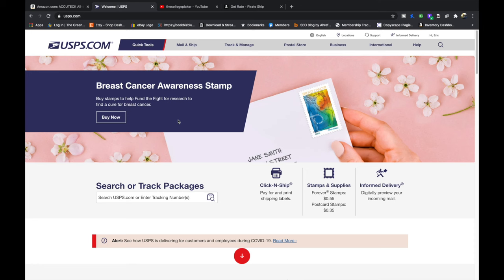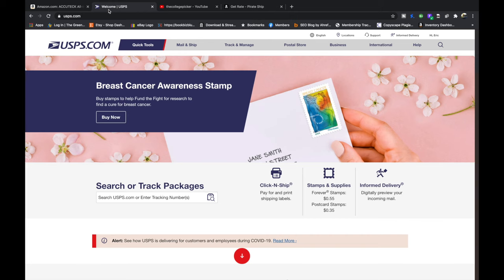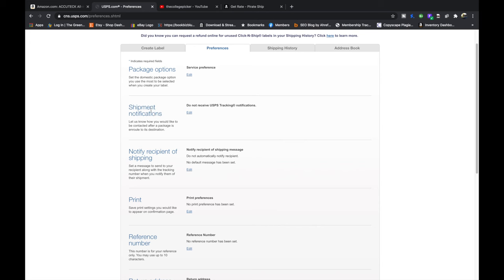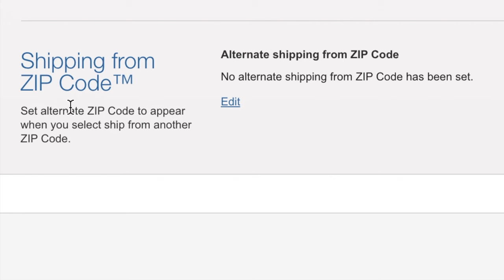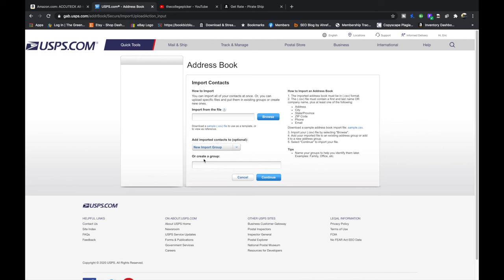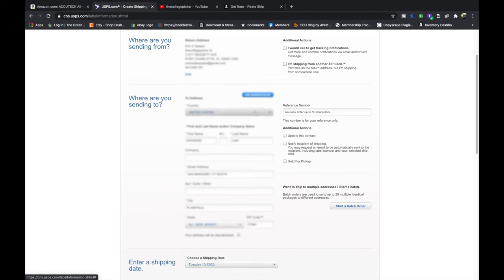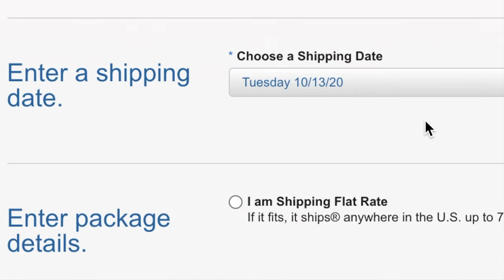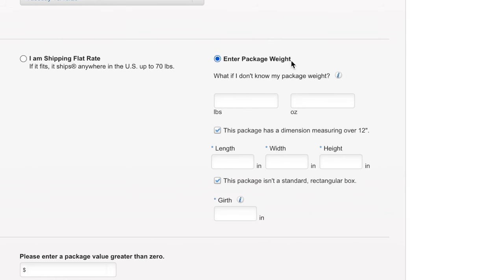Everything about USPS Click N Ship Shipping Tutorial For Beginners | How to Ship a Package from Home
Do you need to learn how to ship a package from home? Shipping packages USPS doesn't have to be hard! USPS Click N Ship service is one way to purchase Priority Mail, Express Mail, and First Class mail online so you will never have to stand in the line at the post office again. This particular step by step tutorial we show how to purchase a domestic priority mail label online using a flat rate envelope. Click N Ship does support International Shipping as well. It does not support media mail or parcel select at this time. Although it's not the best option for buying postage online, it definitely is better than using the self ship station at the post office or waiting in line. Hopefully this video is helpful.

My thermal printer

Video Index
0:00 Intro
1:46 Signing into Click N Ship
2:16 Changing Preferences
4:46 Shipping History (reprint or cancel label)
5:34 Address Book
6:34 Creating a USPS Label
13:16 How to Print 4x6 on Click N Ship
14:49 Click N Ship Vs Pirate Ship